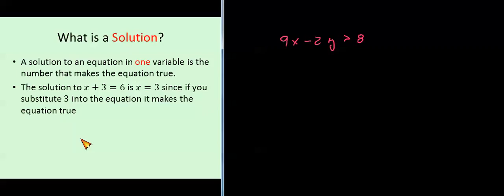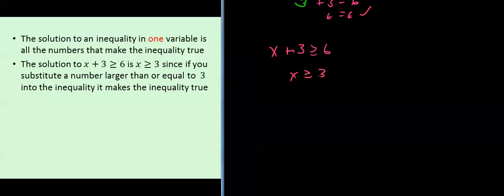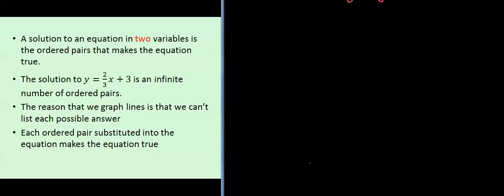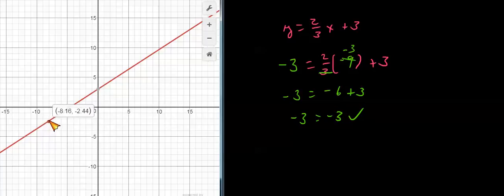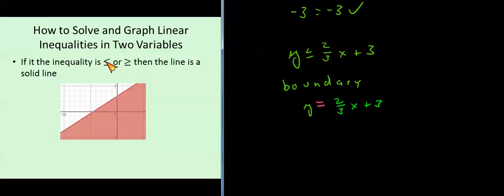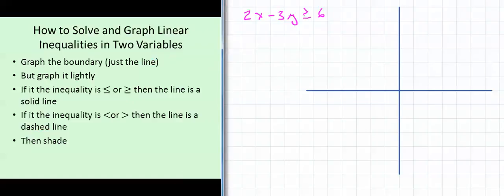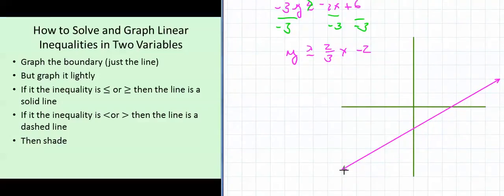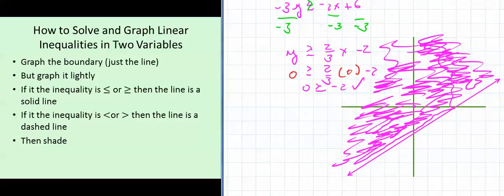graphing linear inequalitities in two variables